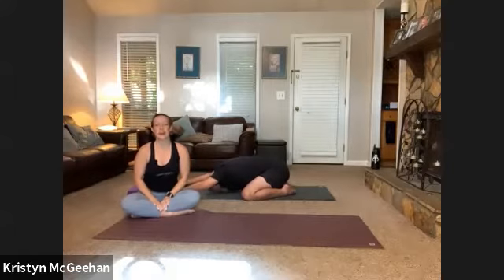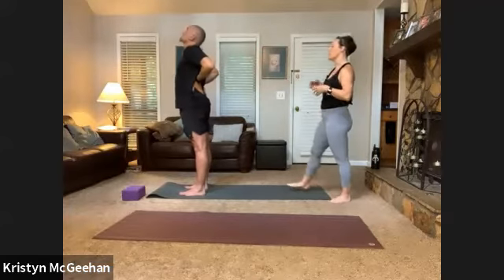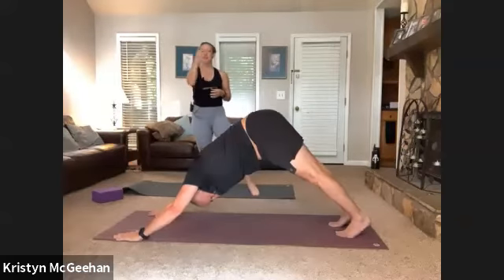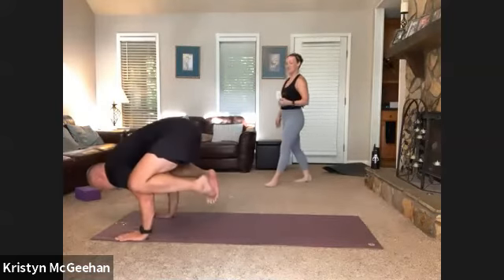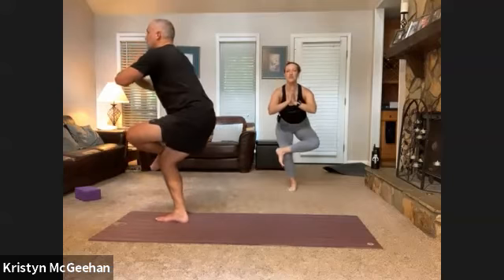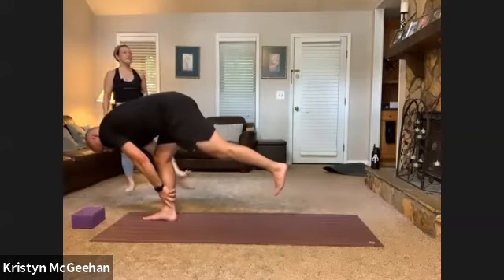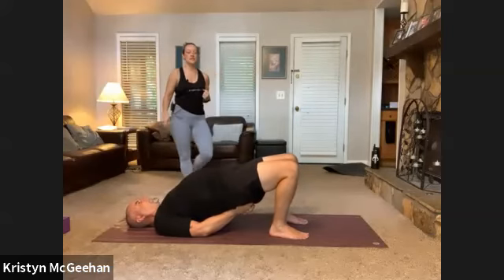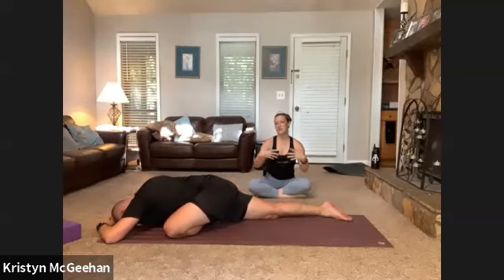Power 60 09.13.20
A quicker flow from our Sunday morning series